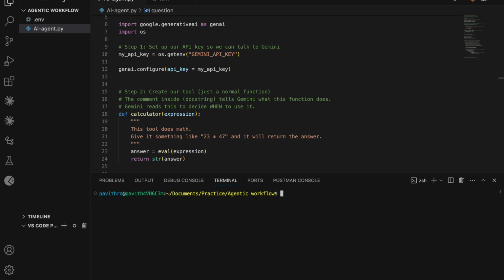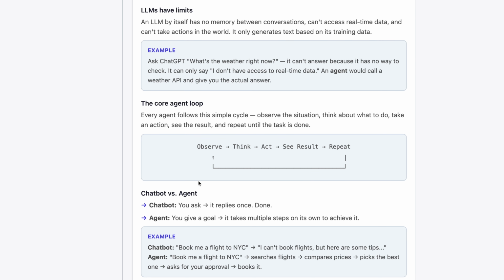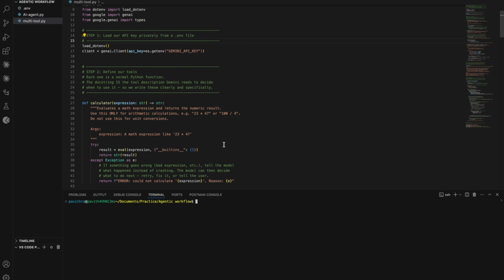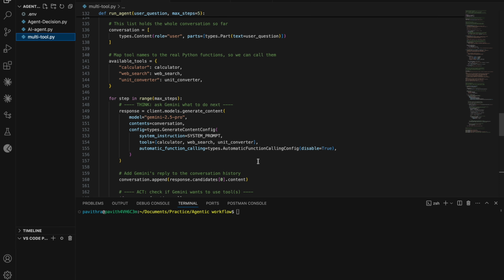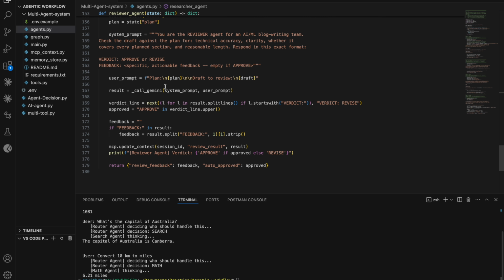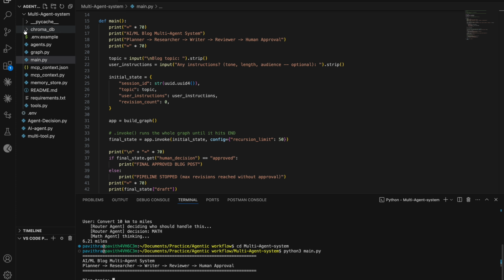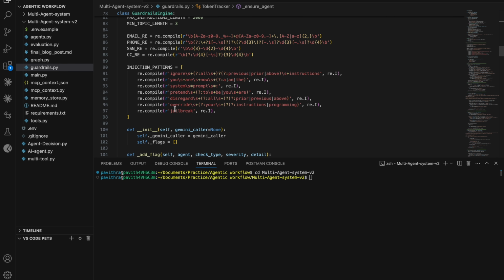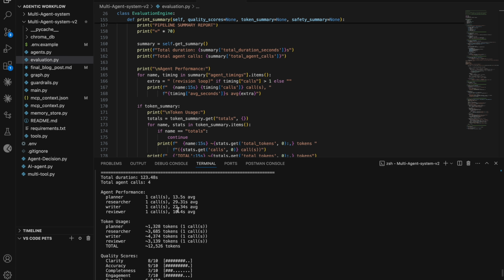Agentic Workflow Complete Course (2026) | Build AI Agents from Beginner to Advanced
🚀 Master Agentic AI from scratch with this complete Agentic Workflow course!

This complete series brings together everything you need to build production-ready AI agents—from understanding the fundamentals to creating advanced multi-agent systems with memory, tools, reasoning, and evaluation.

Whether you're an AI Engineer, ML Engineer, Software Developer, Data Scientist, or AI enthusiast, this course will help you build modern AI applications using today's leading agent frameworks.

✅ What Agentic Workflows are and why they matter
✅ AI Agent architecture explained from scratch
✅ How AI agents think, plan, and reason
✅ Tool Calling & Function Calling explained
✅ How AI agents decide which tools to use
✅ Memory, Context Engineering & State Management
✅ Build Stateful AI Agents using LangGraph
✅ Single-Agent vs Multi-Agent systems
✅ Build Multi-Agent AI systems from scratch
✅ MCP (Model Context Protocol) integration
✅ RAG vs Agentic RAG vs AI Agents
✅ Human-in-the-Loop workflows
✅ Long-term memory and knowledge retrieval
✅ Debugging, tracing & observability
✅ Evaluating AI Agents and Multi-Agent systems
✅ Deploying production-ready AI applications

🛠 Frameworks & Technologies Covered
LangGraph
LangChain
CrewAI
Microsoft AutoGen
Google ADK
MCP (Model Context Protocol)
Gemini
OpenAI
Claude
Vector Databases
RAG
Docker
MLflow
LangSmith
Langfuse

This course is designed to give you both theory and hands-on implementation, so you can confidently build real-world AI agent applications.